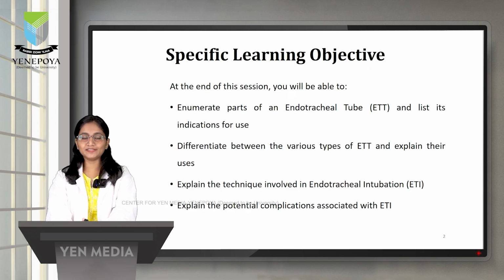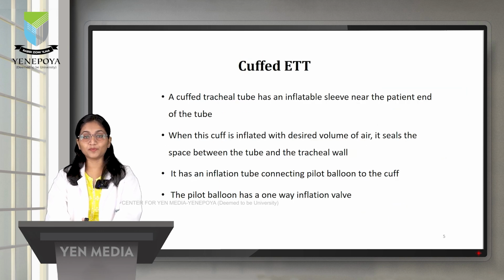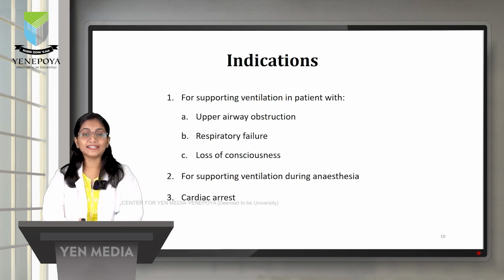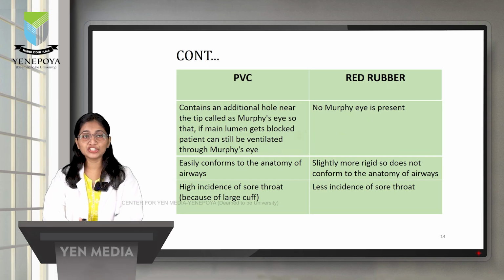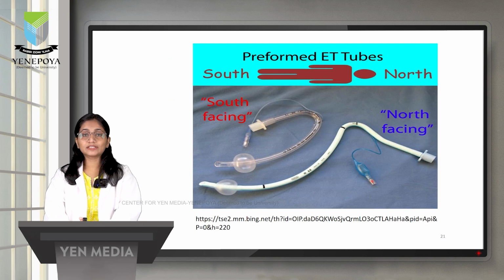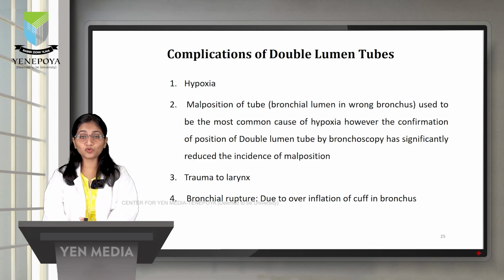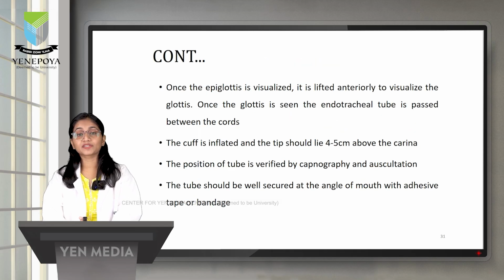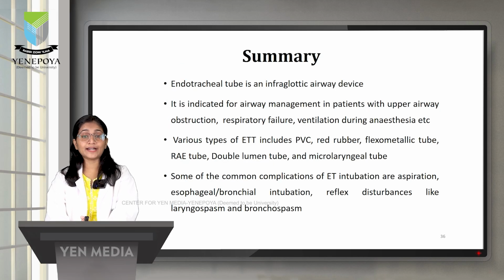Endotreachel Tube | Anaesthesia & OT Technology | Yenepoya School of Allied Health Sciences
In this video, we dive into the essential role of the endotracheal tube in airway management. Learn about its design, proper insertion techniques, and its importance in critical care settings. We’ll also explore the different types and sizes, along with potential complications.

By: Ms. Kaveri Madhu Chavan
Assistant Professor